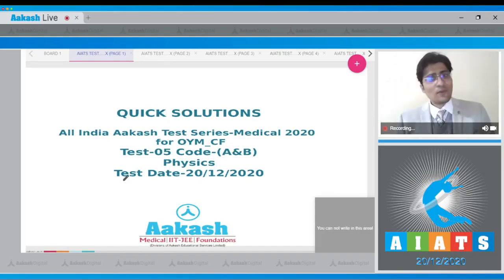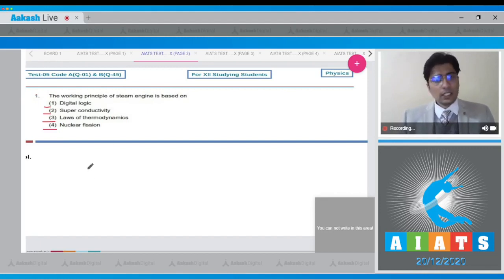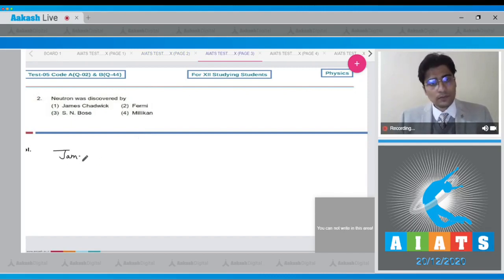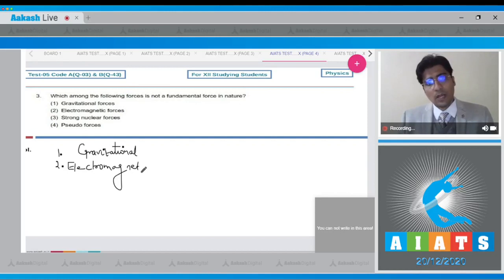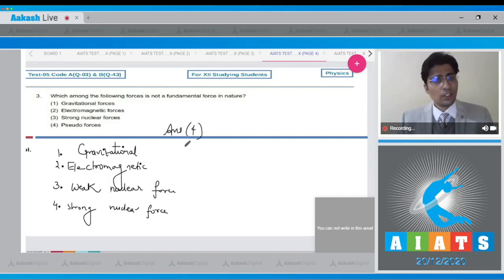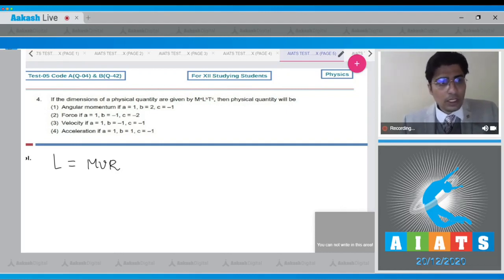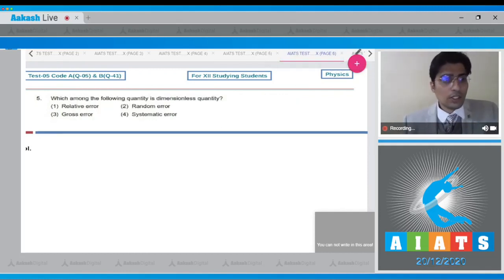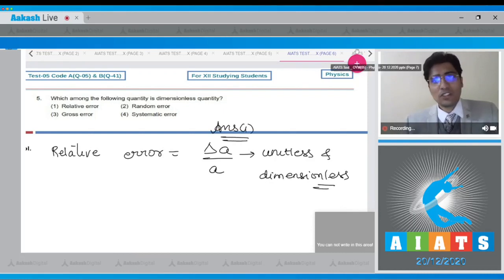AIATS TEST 5 code A&B For XII Studying Students PHYSICS MEDICAL 2020 Q 1 to 5